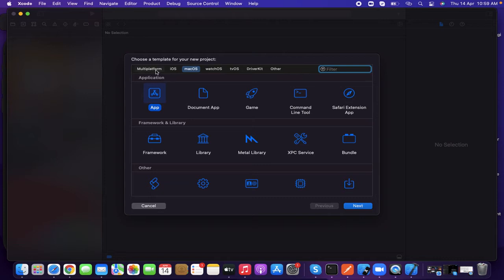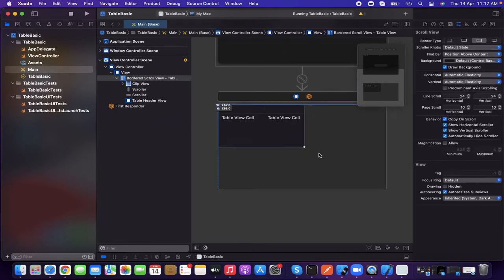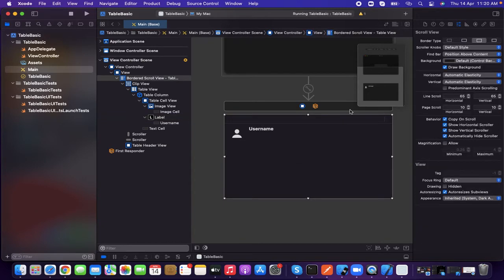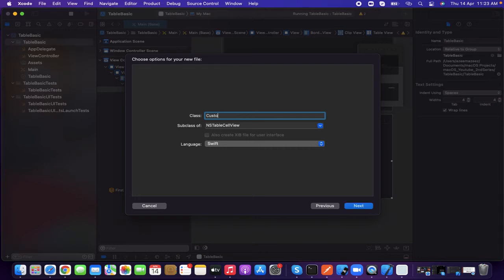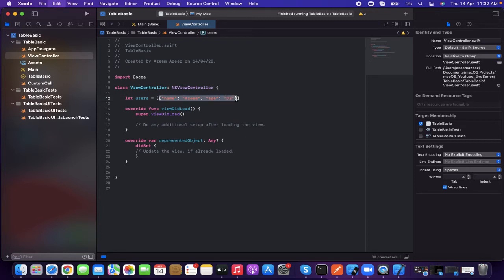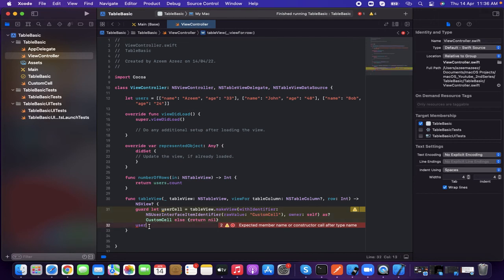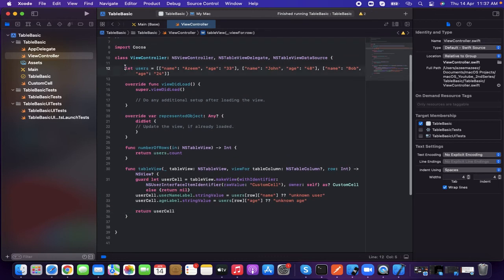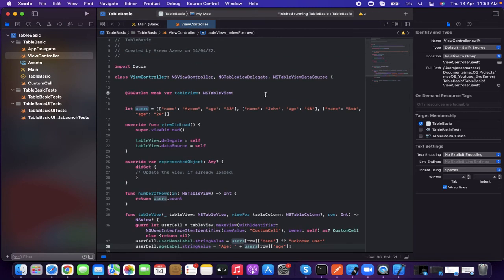macOS Development Full Course  - Tutorial for Intermediate Level | NSTableView -Episode1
This Video tutorial is about  macOS App Development  full course with Xcode 13.0, Swift 5 language Episode -1. This project is latest version in 2022.

👨‍💻 NOTE:- This video is meant for intermediate level to learn concept of macOS App. If I went wrong somewhere, please comment it over to make it clear.

• Basic knowledge of iOS development!
• macBook or iMac Computer (latest macOS version)
• Download latest Xcode

 Apple Products.